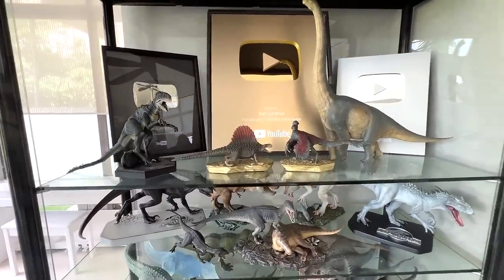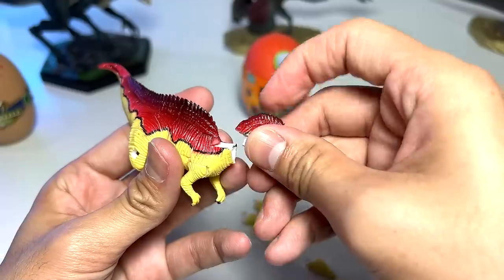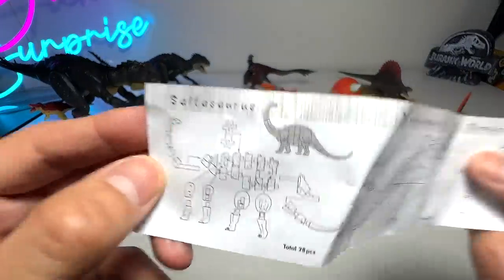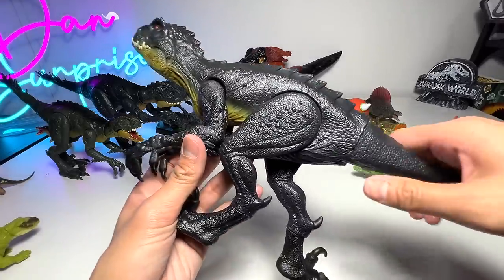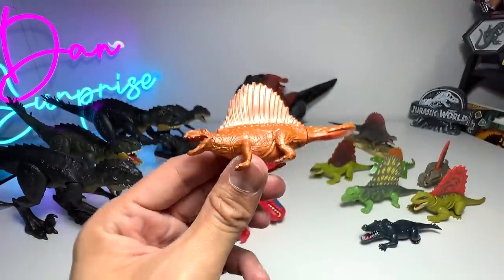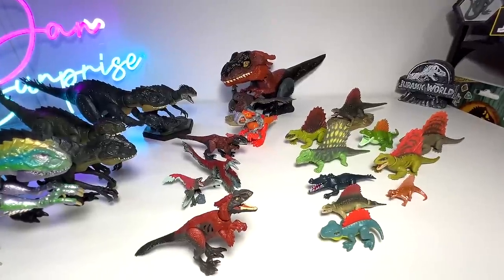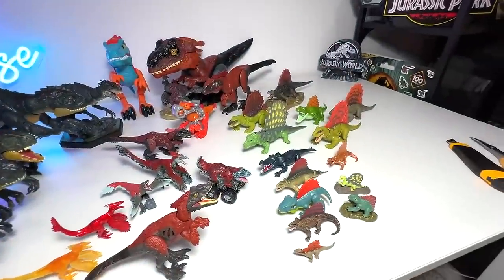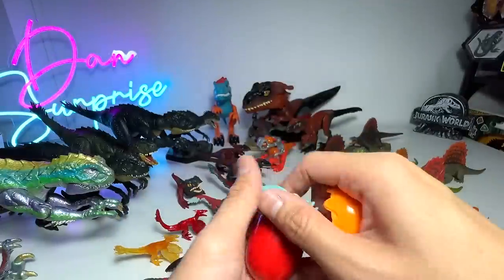NEW Jurassic World Dinosaurs Collection! Scorpios Rex, Pyroraptor, Dimetrodon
Lots of new Jurassic World figures such as Goo-Jit-Zu Pyroraptor, Ultimate Pyroraptor, Captivz Dimetrodon, Slash N Battle Scorpios Rex, and some 3D Dinosaur Puzzles.